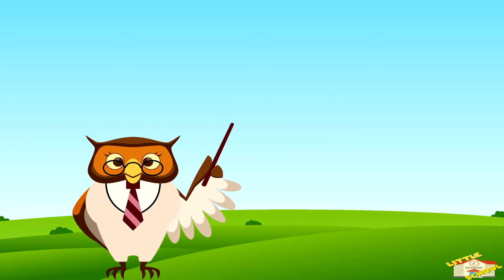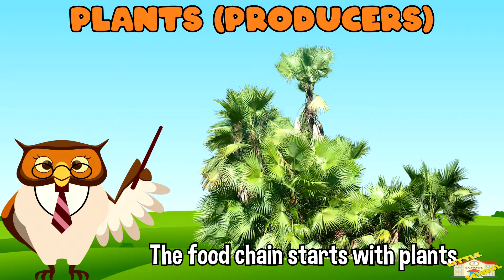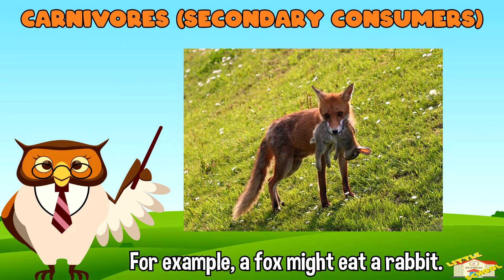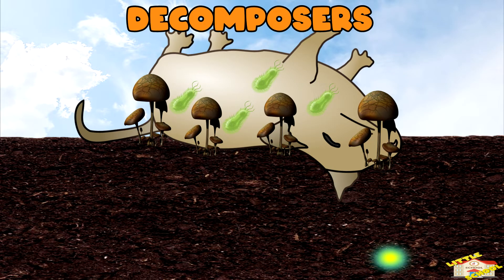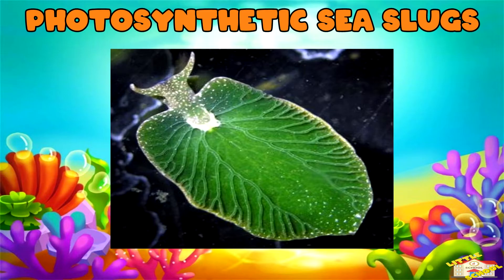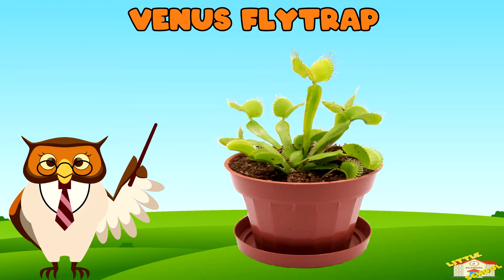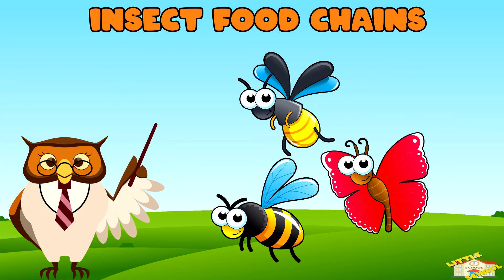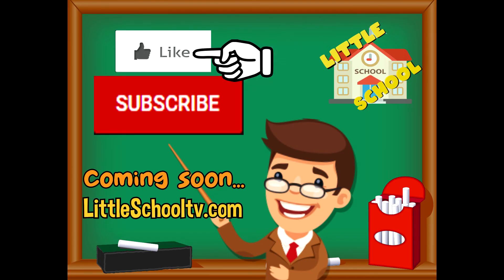What is a Food Chain | Science for Kids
Hey kids!

In today's video, we will be learning about the food chain.

Did you know that while most plants are producers in the food chain, some like the Venus flytrap are both producers and consumers?

0:20 - What is a food chain?
0:38 - How a food chain works
0:39 - Plants (Producers)
1:00 - Herbivores (Primary Consumers)
1:14 - Carnivores (Secondary Consumers)
1:36 - Top Predators (Tertiary Consumers)
1:50 - Decomposers
2:16 - Fun Facts about Food Chain
2:21 - Longest Food Chain
2:48 - Photosynthetic Sea Slugs
3:06 - Antarctic Food Chain
3:25 - Venus Flytrap
3:34 - Plants with chemical defenses
4:00 - Insect Food Chain